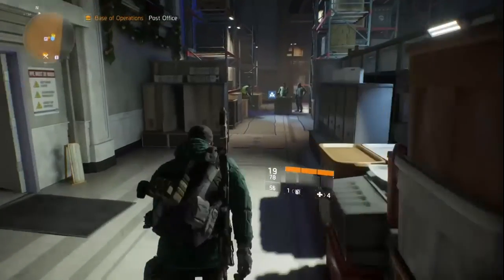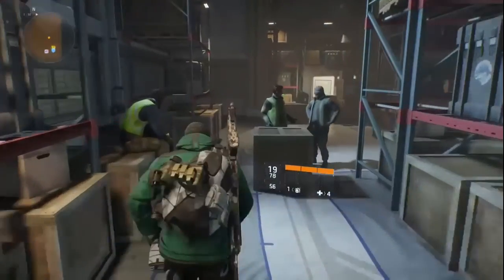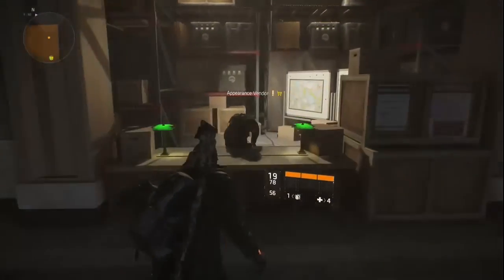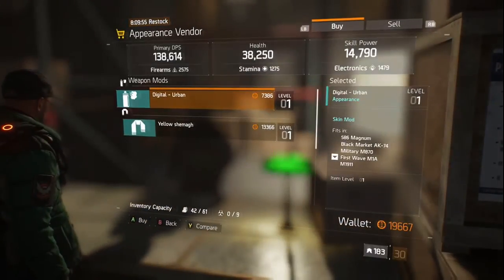Weapon Camo Vendor - "Digital - Urban" THE DIVISION - 4/28/16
Make sure to get all your items today! We might not see them again.